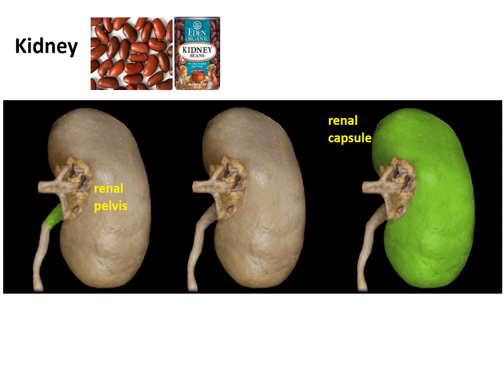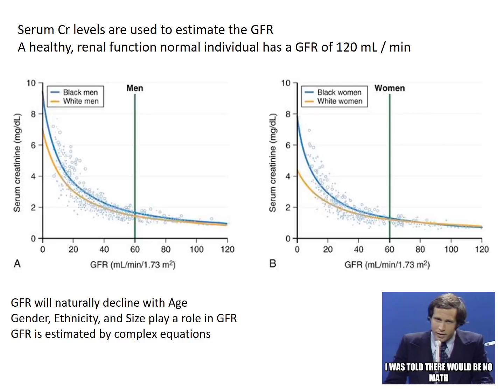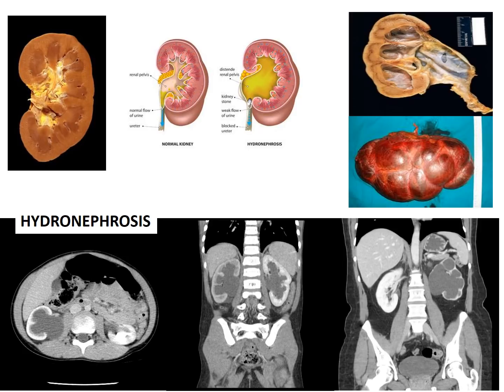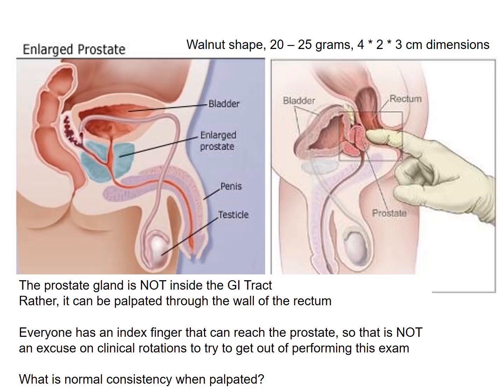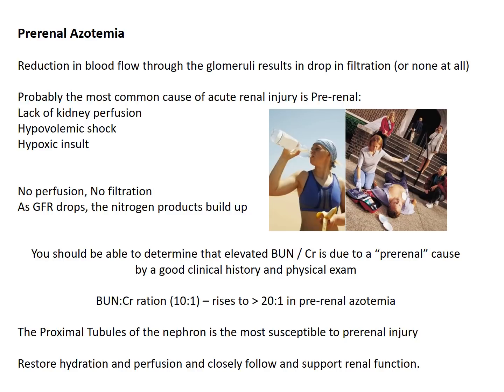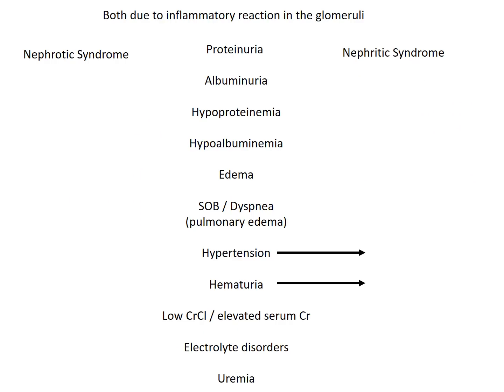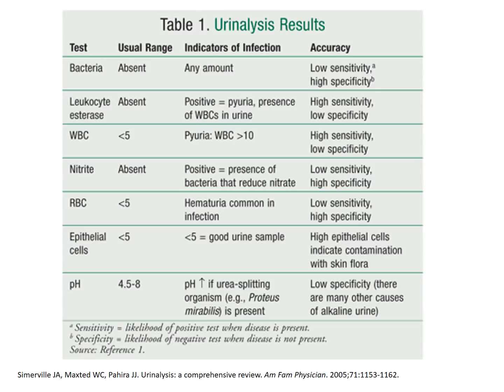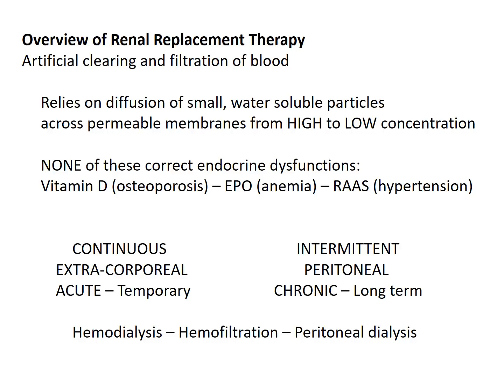NURS 536 (formerly MSN 836) -11 renal narrated